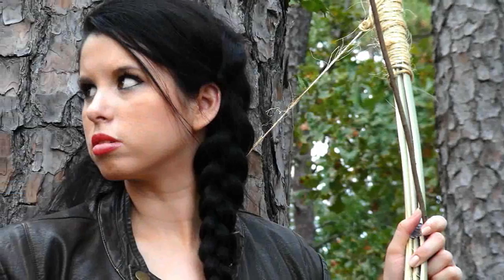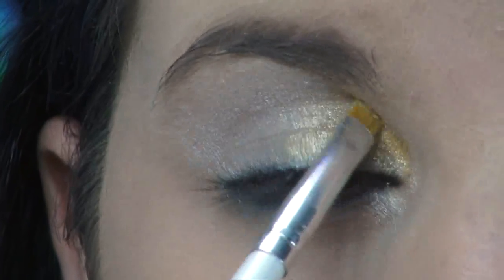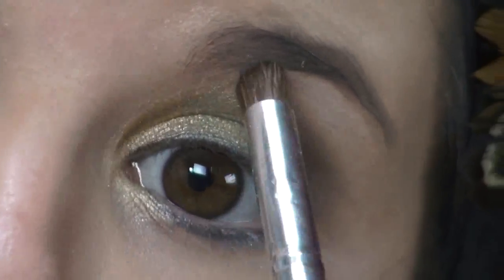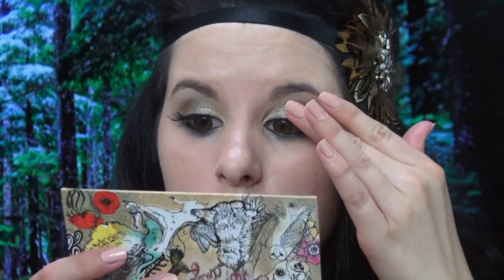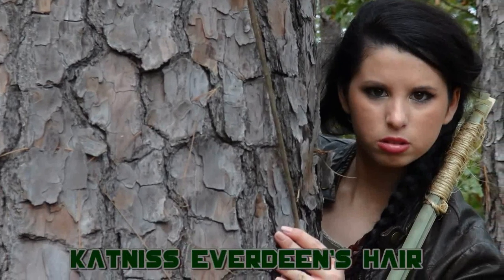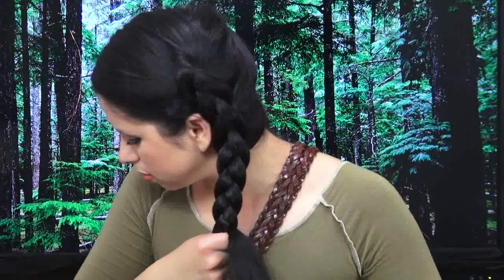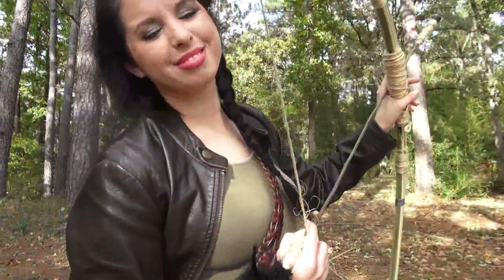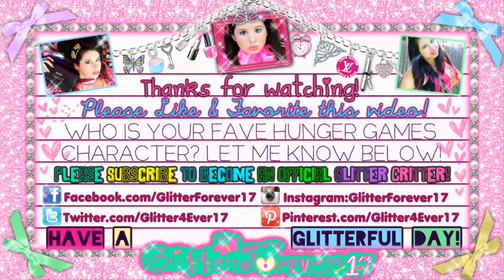The Hunger Games: Katniss Everdeen Makeup, Hair & Costume!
Hi GCs! This costume look was highly requested so here it is! Katniss Everdeen!! The Hunger Games has been one of my FAVORITE movies this year so I wanted to create a fun makeup look, easy hairstyle and DIY costume that you can find right in your own closet! I hope you have fun with this look and may the odds be ever in your favor! Happy Hunger Games!! Oh, & have a Glitterful day!!

Special Thanks to L'oreal Paris for the amazing products!

Music: The songs used in this video are from the following sources:

JewelBeat.com

iMovie Jingles